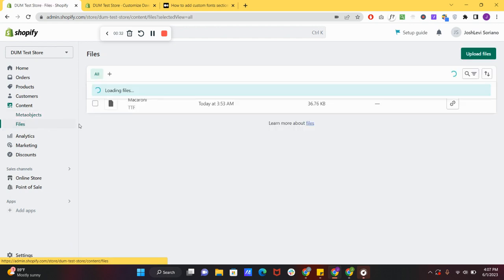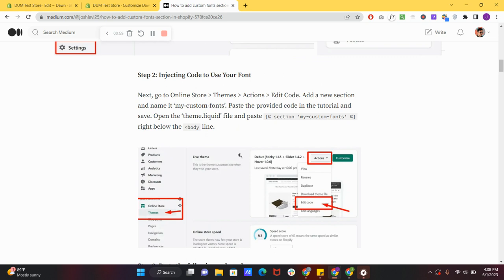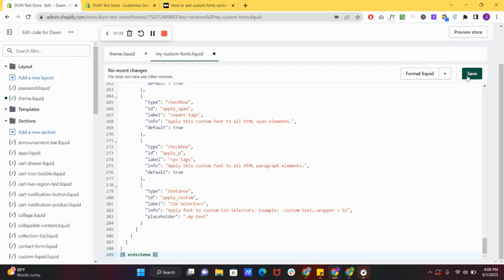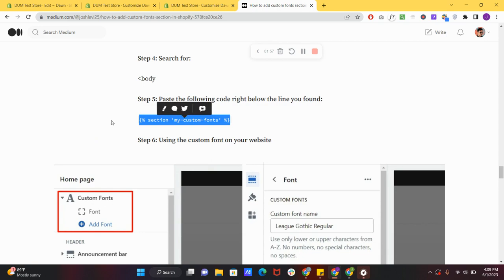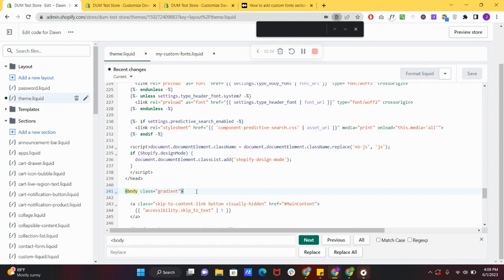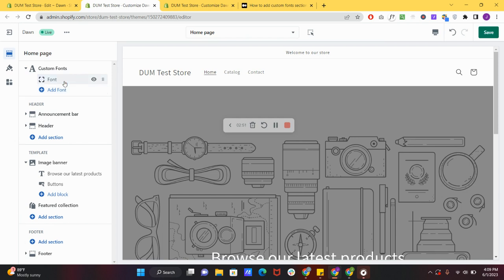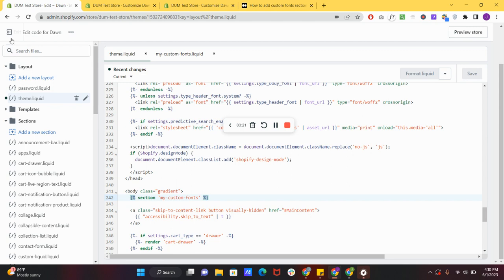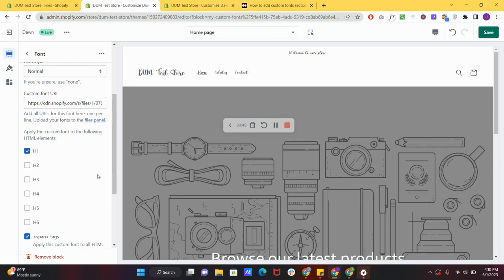How to add a custom font section in shopify